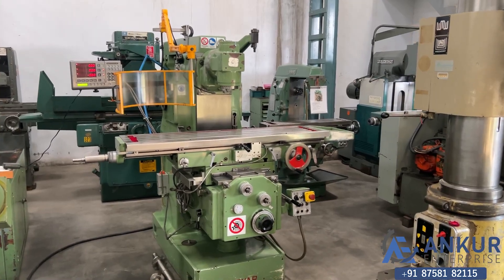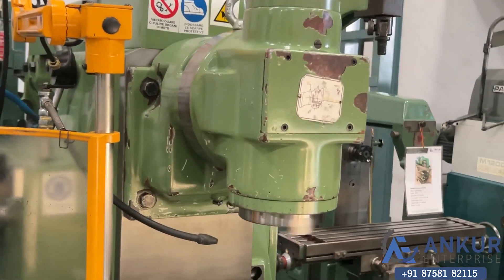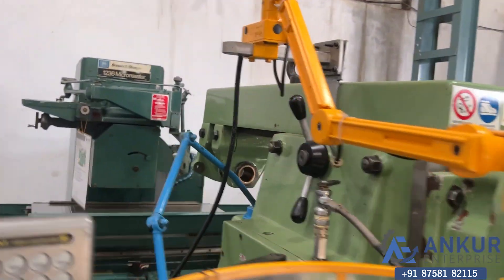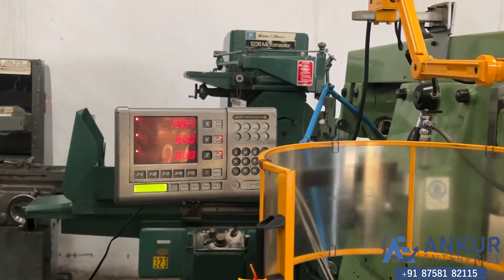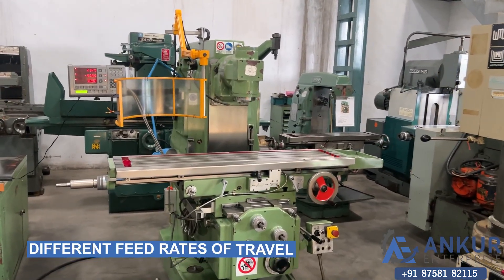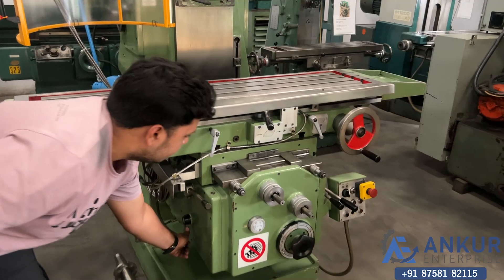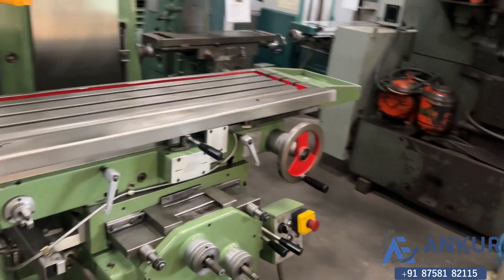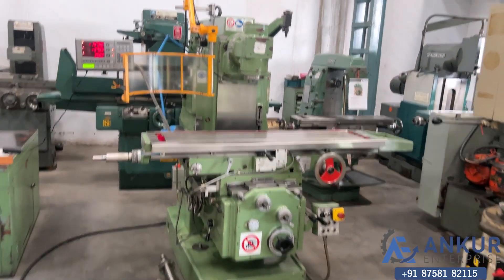UNIVERSAL MILLING MACHINE - NOVAR (ITALY) 1400X310 MM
TECHNICAL SPECIFICATIONS :
• UNIVERSAL MILLING MACHINE
• MAKE - NOVAR (ITALY)
• TABLE SIZE - 1400X310 MM
• XYZ TRAVEL - 1050X300X475 MM